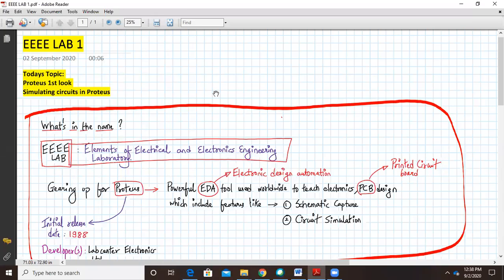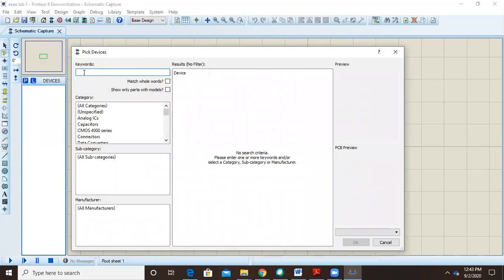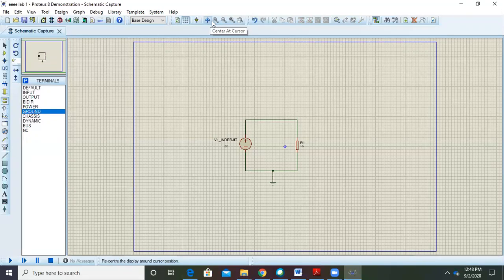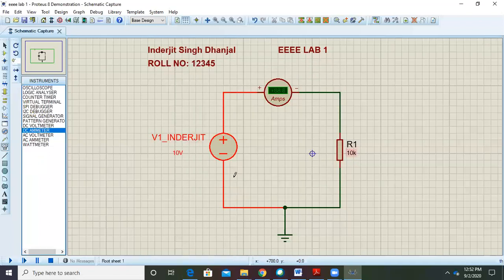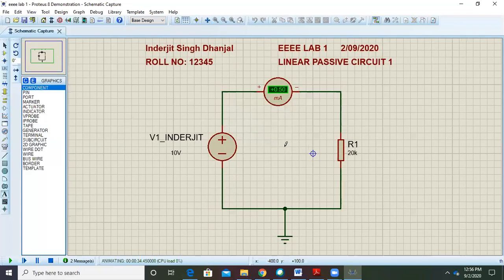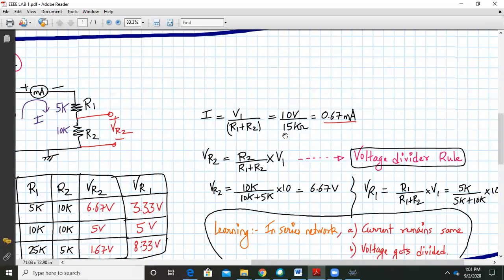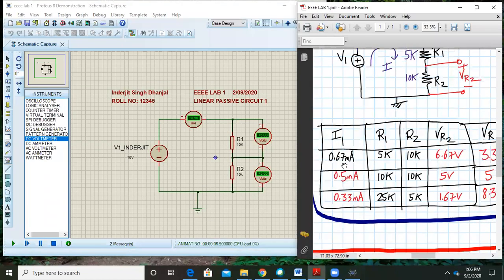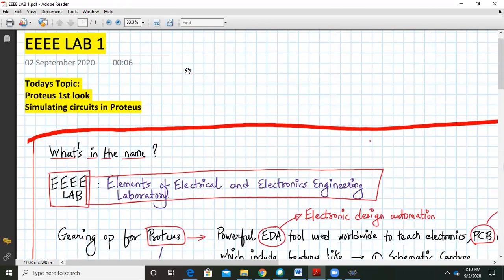Resistive Linear DC Circuit Simulation | Proteus | EEEE LAB 1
EEEE LAB 1 covers :
1. The basic circuit simulation in Proteus
2. Linear circuit obeying Ohm's Law & its simulation in Proteus.
3. A series resistive Linear DC Circuit employing voltage division concept & its simulation in Proteus.
4. A parallel resistive Linear DC Circuit employing voltage division concept & its simulation in Proteus.